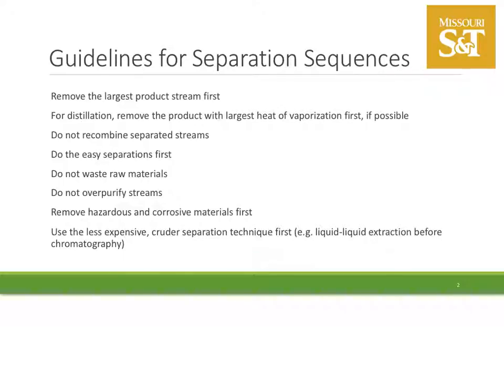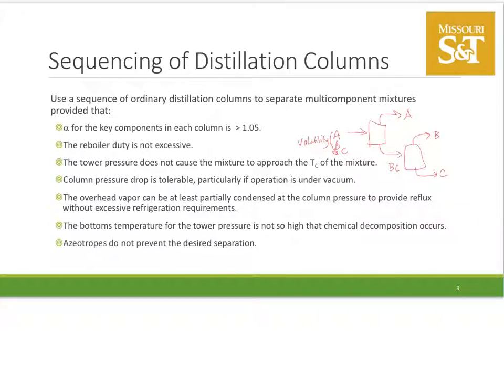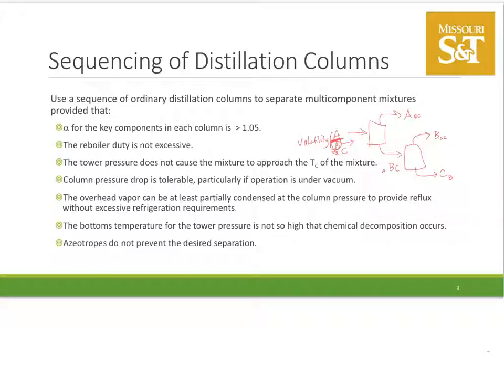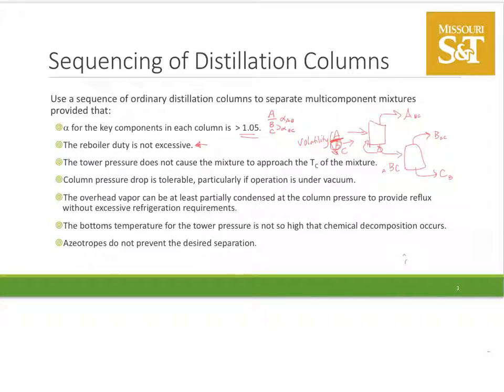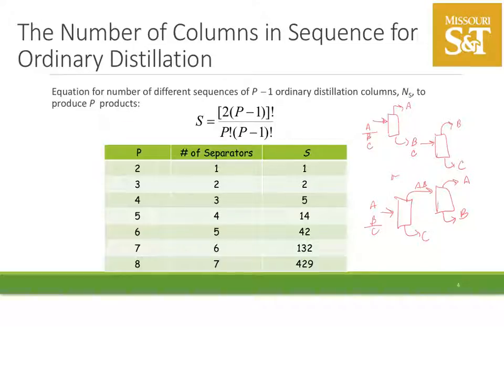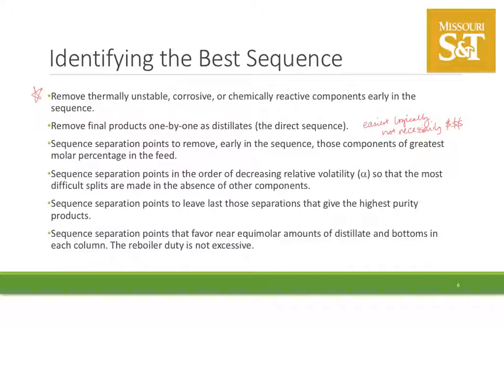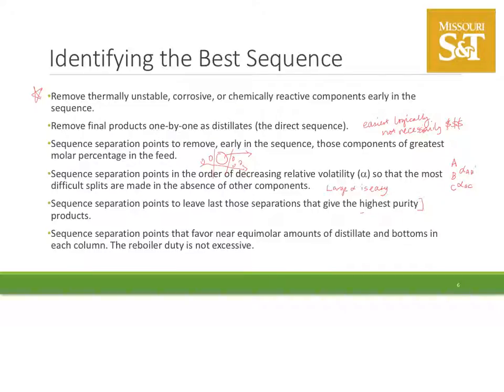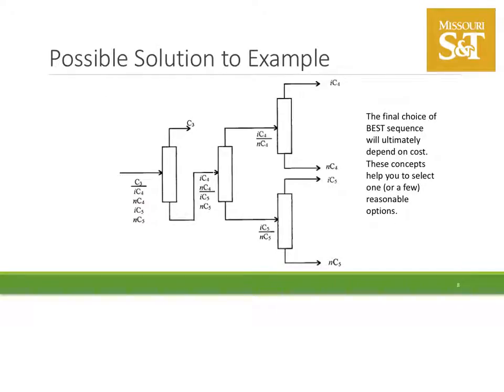Distillation Sequences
Multicomponent Distillation Sequencing